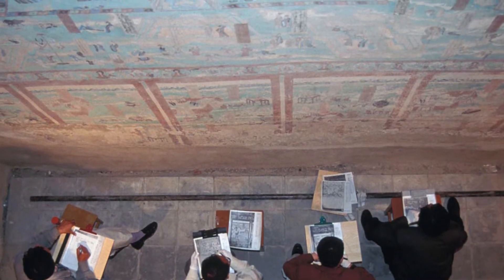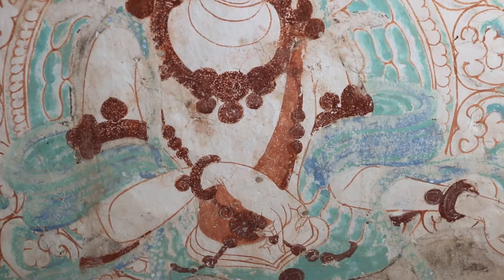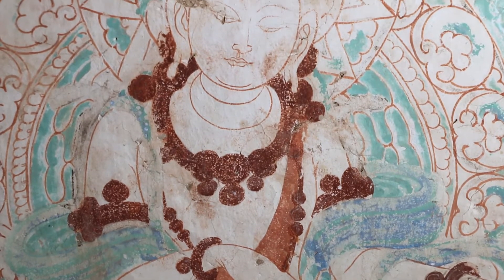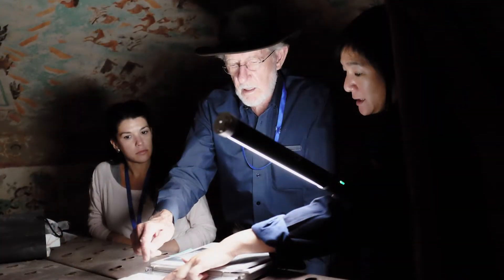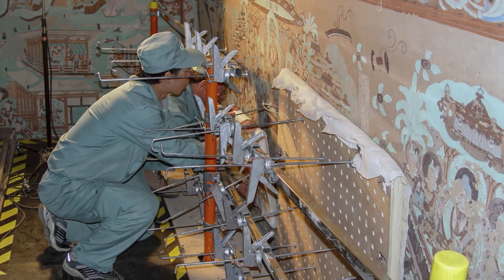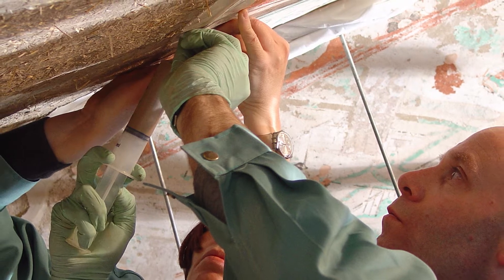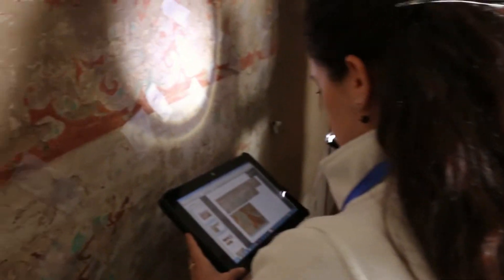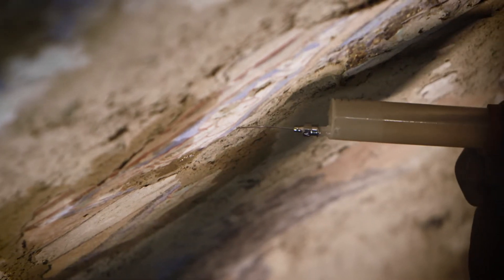Conserving Wall Paintings in Cave 85 at the Mogao Cave Temples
For more than 25 years, Getty Conservation Institute and Dunhuang Academy have collaborated to conserve wall paintings at this World Heritage Site.